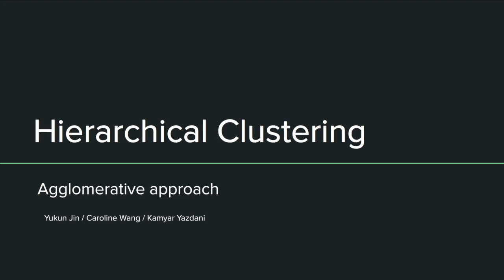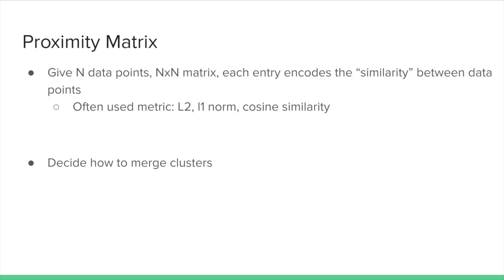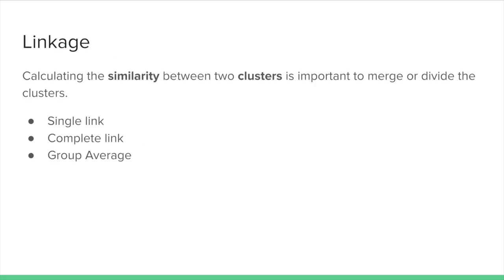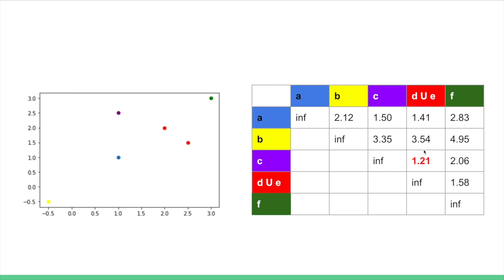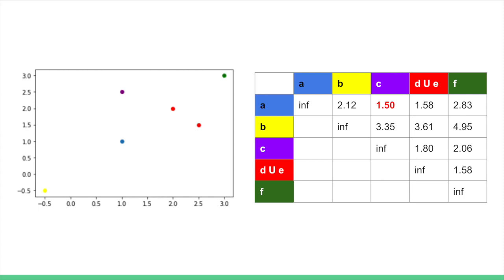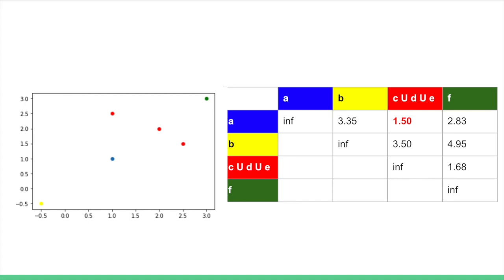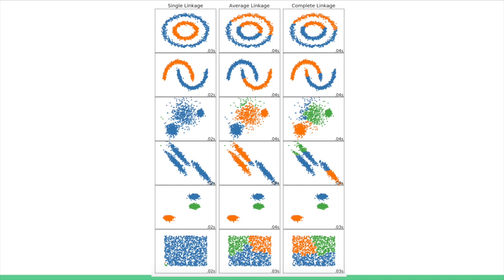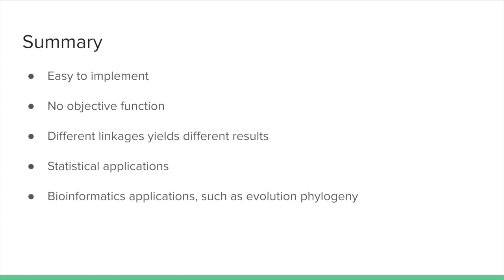Math465 Final Project